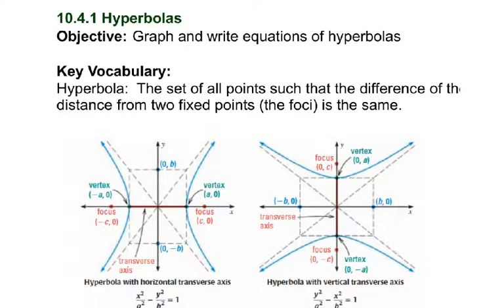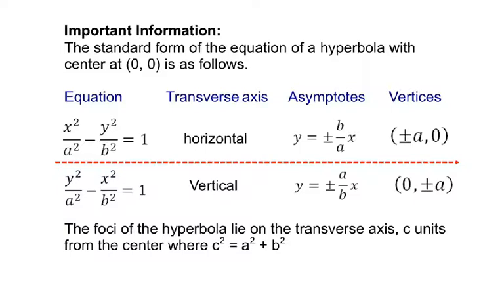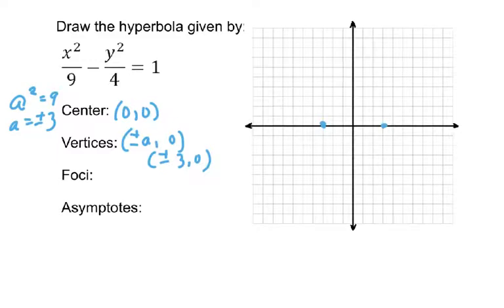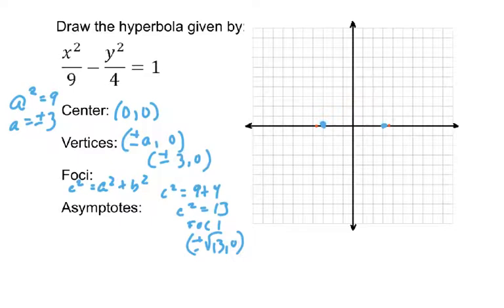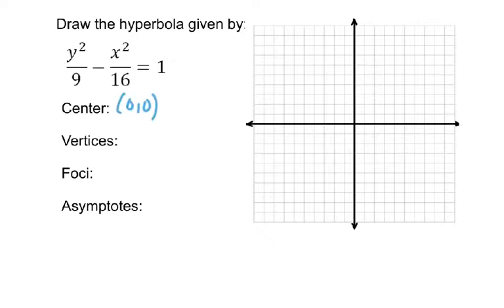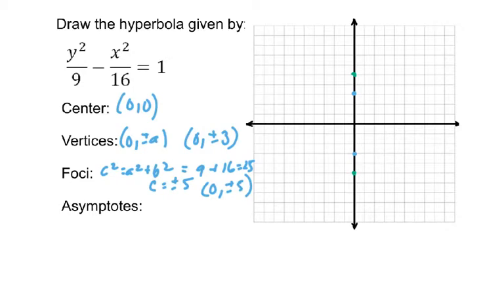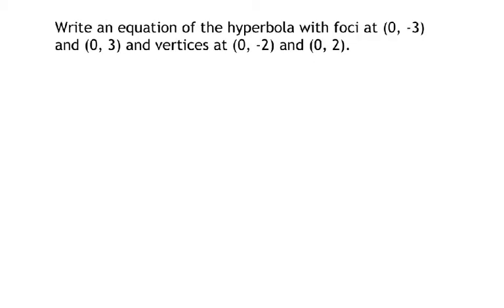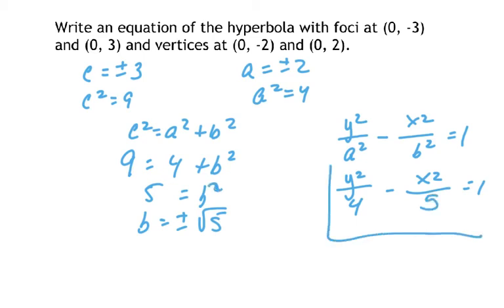10-4-1 Hyperbolas Centered at the Origin